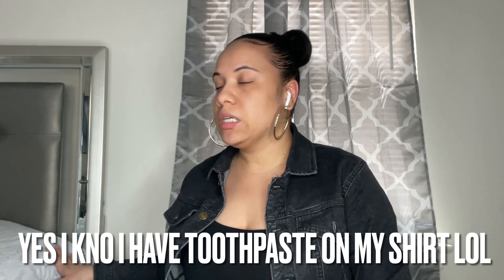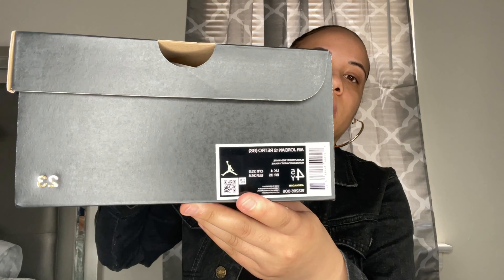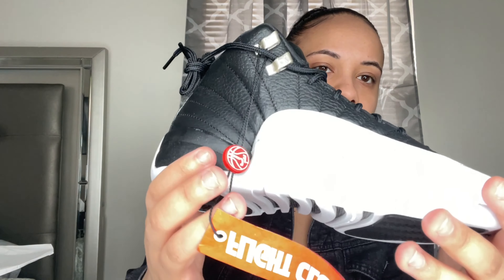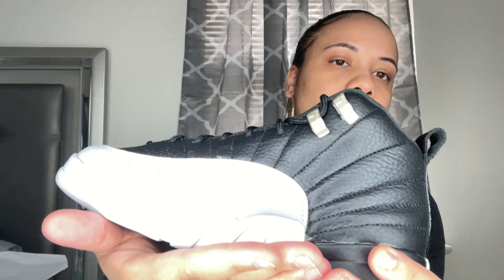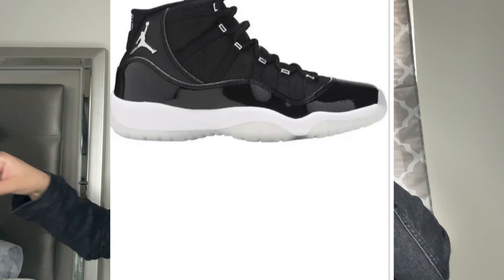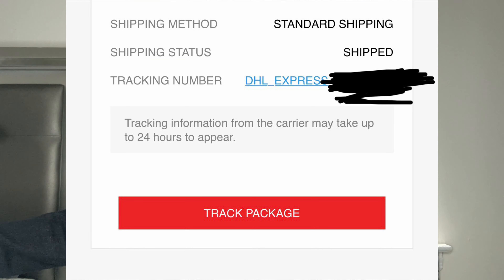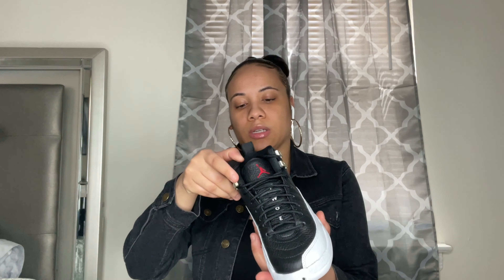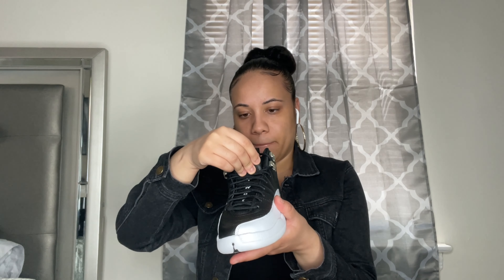FLIGHTCLUB SHIPPING FROM HONG KONG DHL|JORDAN PLAYOFF 12 REVIEW + ON FEET BUT ARE THEY FAKES??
MANNNNNN DID FLIGHTCLUB REALLY JUST SELL ME SOME
FAKE KICKS LET ME KNOW WHAT YALL THINK
IN THE COMMENTS BELOW. HOW YALL FEEL
ABOUT THEM AND GOAT SHIPPING FROM HONG KONG
IM NOT FEELING IT AT ALL